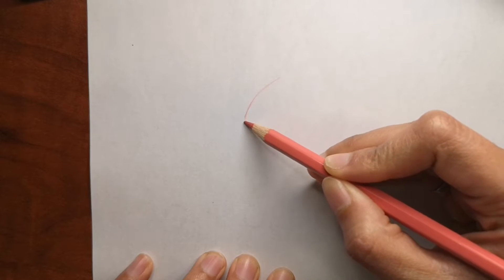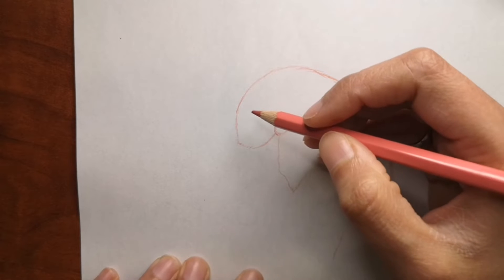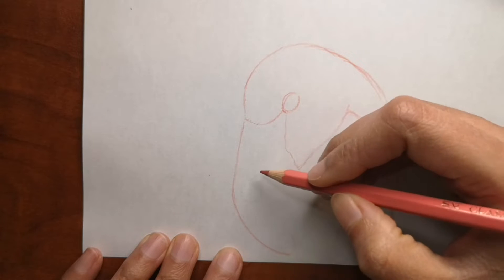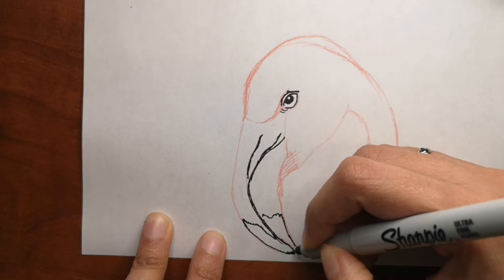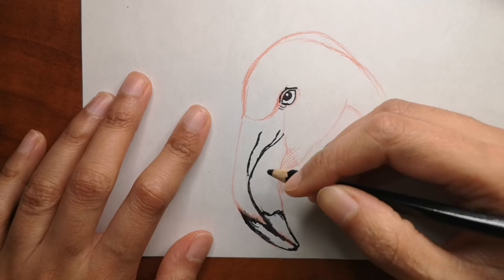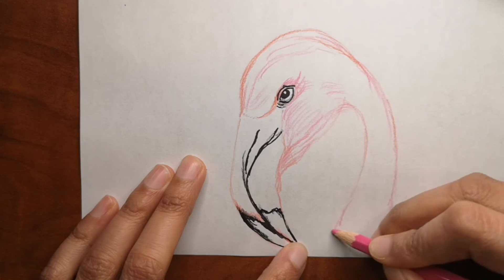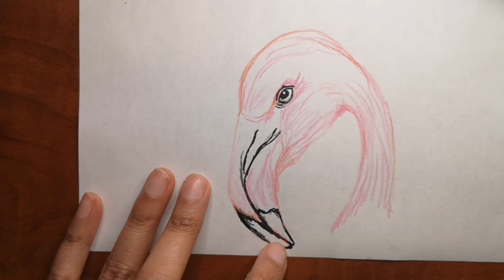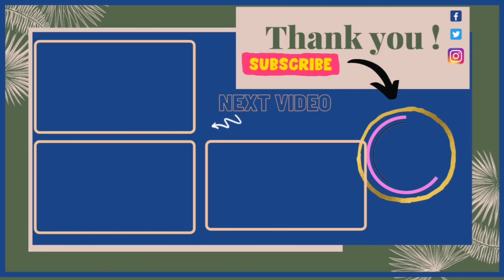How To Draw A Flamingo Head Step By Step For Beginners |Easy Bird Drawing Tutorial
How to draw a Flamingo step by step beginner guide
Easy Flamingo drawing narrated step by step
Easy way to learn how to draw a Flamingo
How to draw a Flamingo step by step for beginners
Flamingo coloring and drawing with easy spoken instructions
Learn How to Draw a Flamingo with narrated drawing tutorial
Lets draw Flamingo step by step
Easy Drawings

**Cando PRODUCTS STORE** Designed just for you:
Redbubble:

10'' Ring Light with Tripod Stand Flexible Phone Holder for Live Stream/Makeup Desktop LED Phone Ring Light

Animal Coloring Book for Kids: